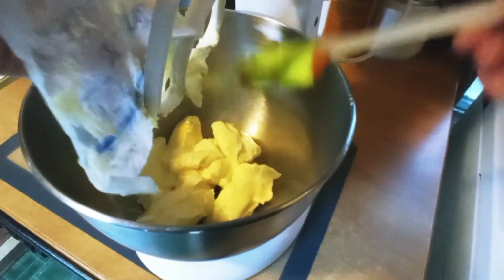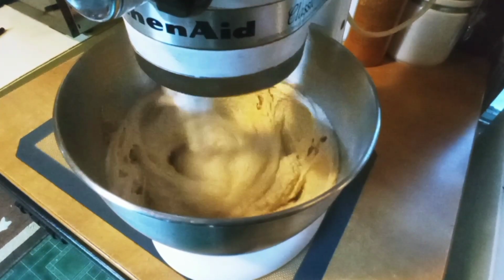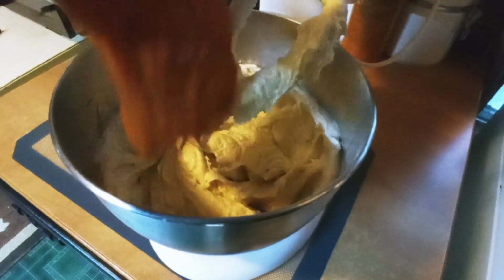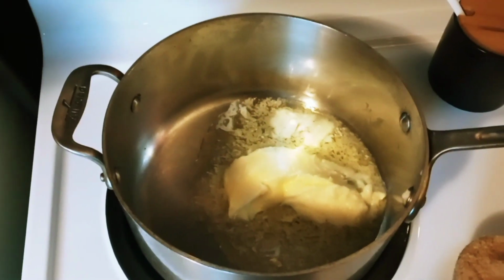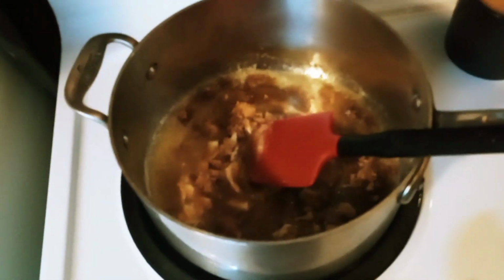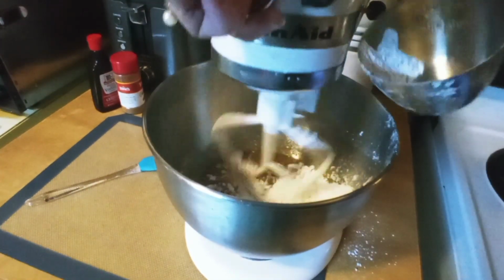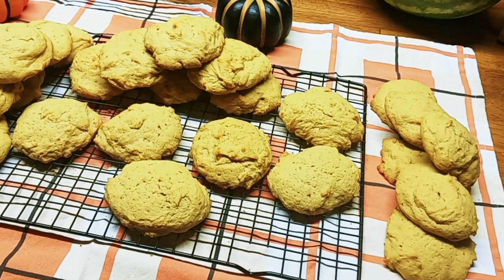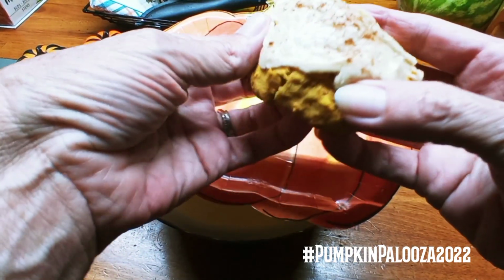Pumpkin Spice Butter Cookies/Double Batch/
This Collab was so much fun and i want to thank @DiggingForHealth for inviting us to goin

INGREDIENTS:

Cookies

* 2 cups butter softened
* 2 cups granulated sugar
* 2 teaspoons baking powder
* 2 teaspoons baking soda
* 1 teaspoon salt
* 1 teaspoon ground cinnamon
* 2 eggs
* 2 teaspoons vanilla
* 15- ounce can pumpkin
* 4 cups all-purpose flour

Frosting

* 1/2 cup butter
* 1/2 cup packed brown sugar
* 1/4 cup milk
* 1 teaspoon vanilla
* 3 to 4 cups powdered sugar(add until desired consistently)
* ground cinnamon to sprinkle on top of cookies

Instructions:

In a large bowl beat the 2 cups of butter on medium speed foe 30 seconds. Add all wet ingredients then add all dry ingredients and blend well.
Drop dough by heaping teaspoons 2 inches apart on ungreased cookie sheet bake for 10 to 12 minutes or until tops are set then transfer to wire racks to cool.
For frosting, in a small saucepan heat 1/2 cup butter and brown sugar until melted and smooth. Transfer to a medium Bowl stir in milk and 1 teaspoon of vanilla. beat in powdered sugar until smooth. Spread frosting on cookies & sprinkle with cinnamon. This recipe should make 60 cookies!